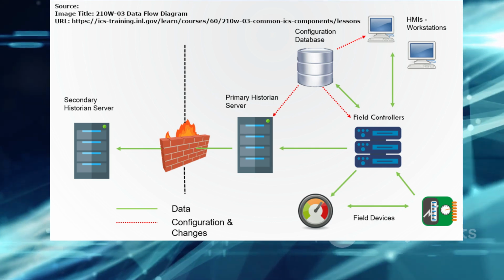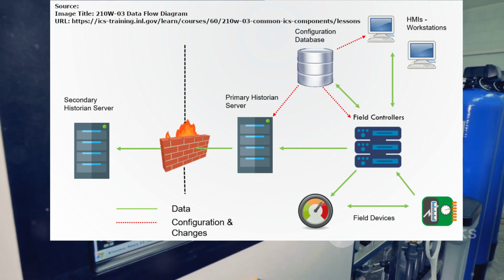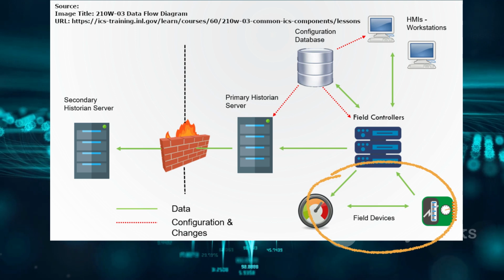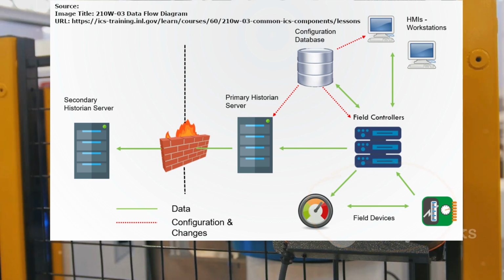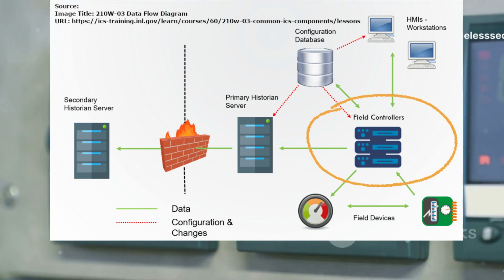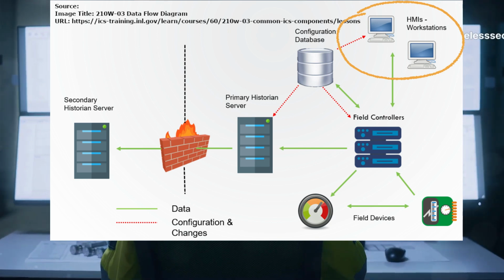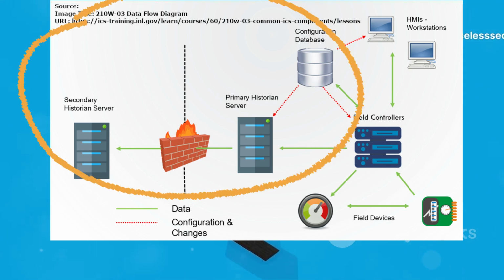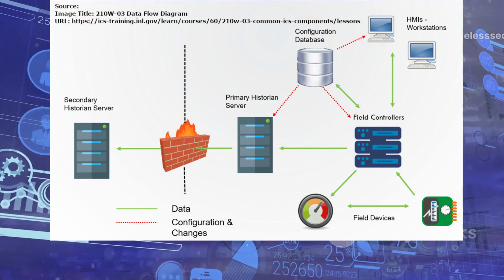OT Process Data - Data Flow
Discover how Industrial Control Systems (ICS) generate and utilize process data to optimize operations and enhance safety in our latest video! Dive into the mechanics of data generation, the role of accurate and timely measurements, and the importance of effective data control measures. Learn about the essential components of ICS, including control loops, field devices, PLCs, RTUs, and the integration of HMI and SCADA systems. See real-world examples of how effective control loops and seamless data flow contribute to regulatory compliance and process improvement.